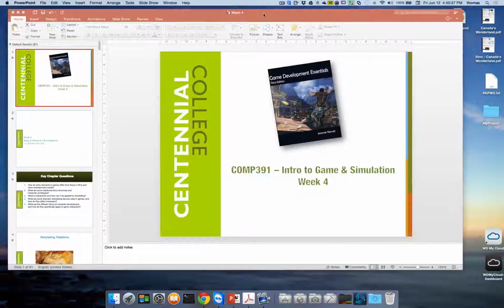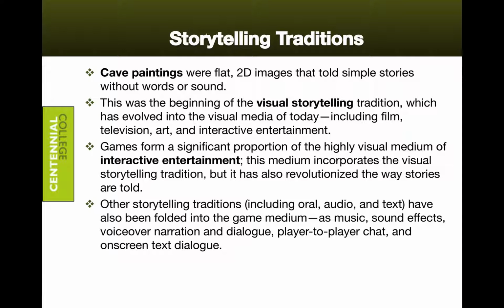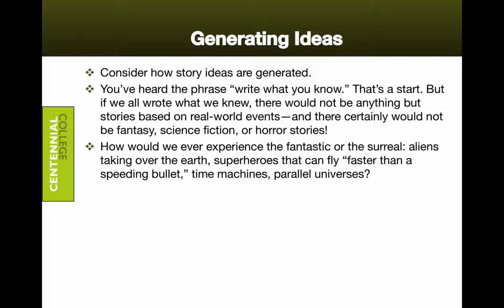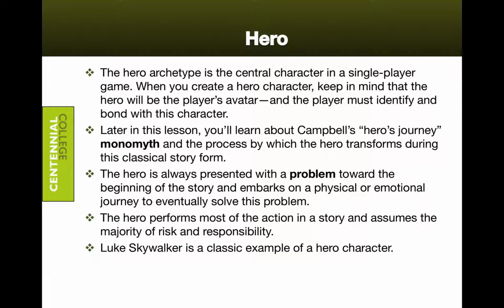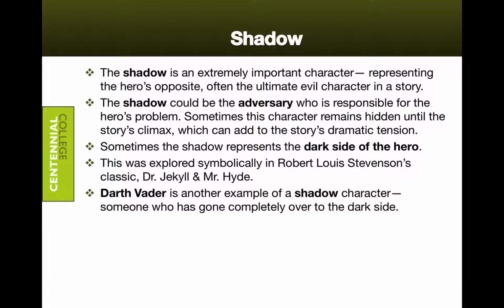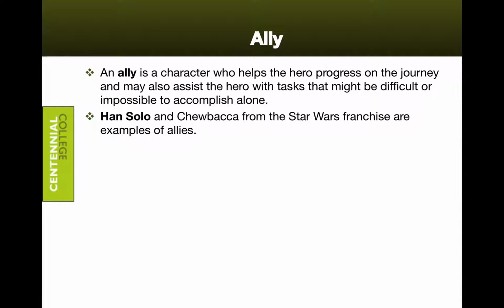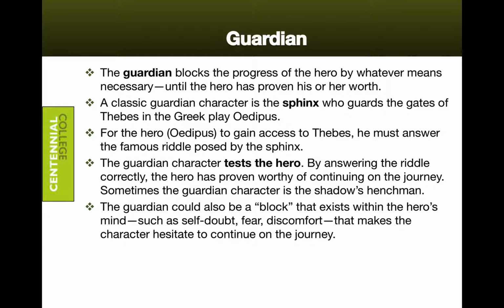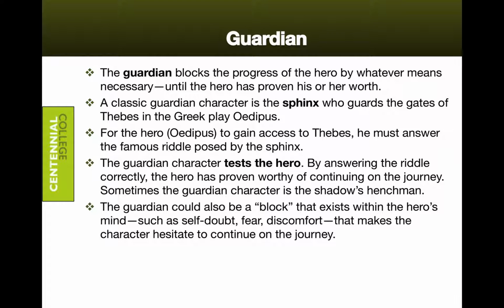COMP391 - Lesson 6 - Part 3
Story Elements - Part 1